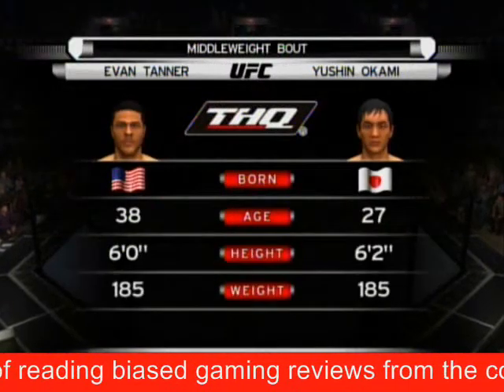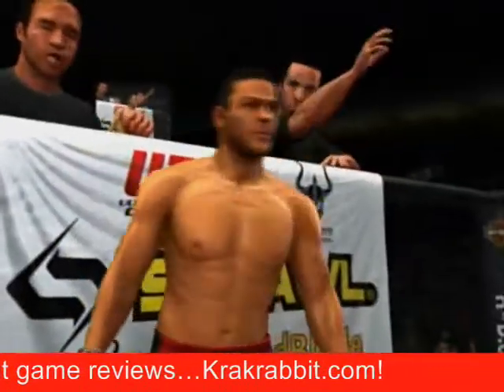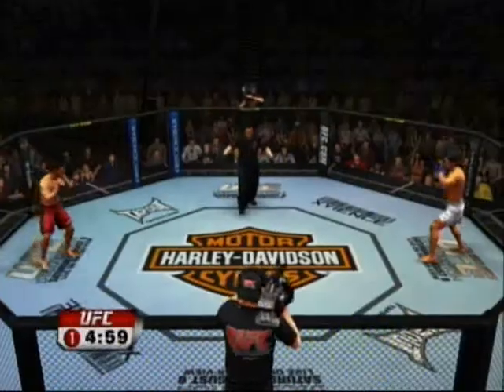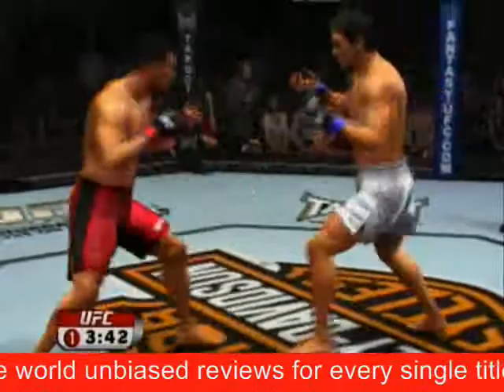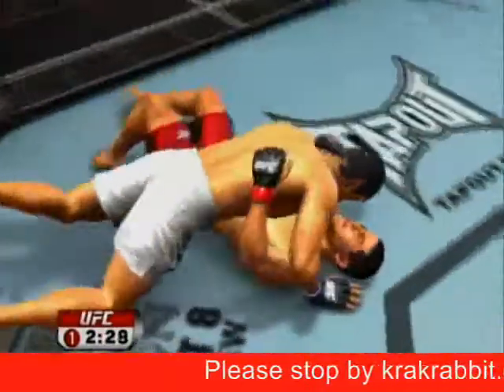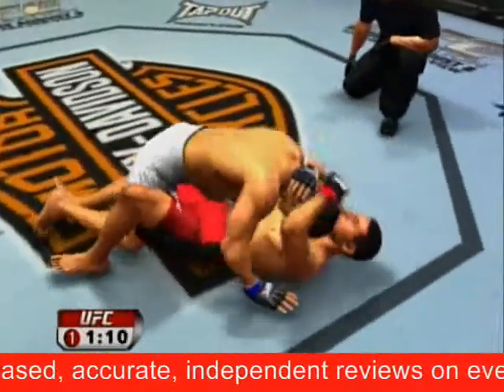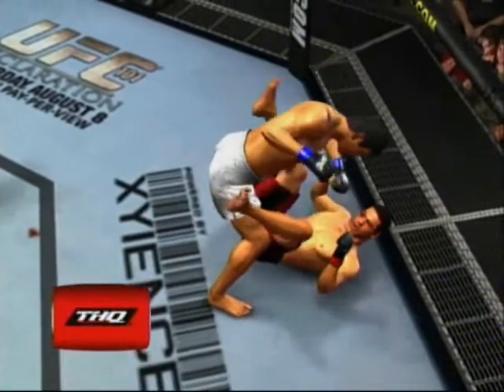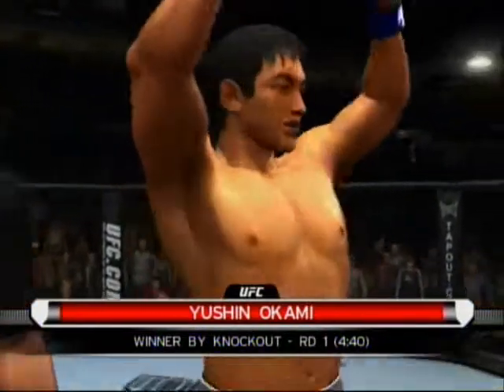UFC 2009 Undisputed Evan Tanner vs. Yushin Okami Gameplay Footage!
If you are interested in viewing even more exclusive UFC 2009 Undisputed video footage (as well as a cleaner version of this same footage) please click on this or click on the KR Videos section on our home page.

Once you have found your way to our KR Videos section of the site you will have unlimited access to exclusive video content for UFC 2009 Undisputed. You will not find these unique Krakrabbit.com produced gameplay videos on our Youtube account!!

Please make sure to click on the High Quality link below the video player. This feature will allow you to watch all of our videos in high quality definition.